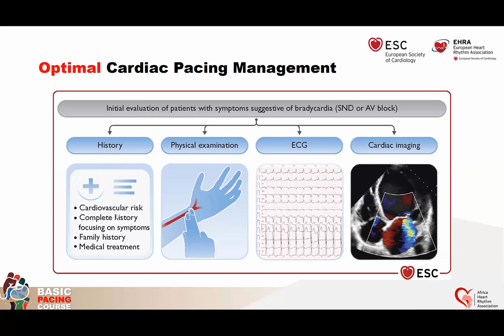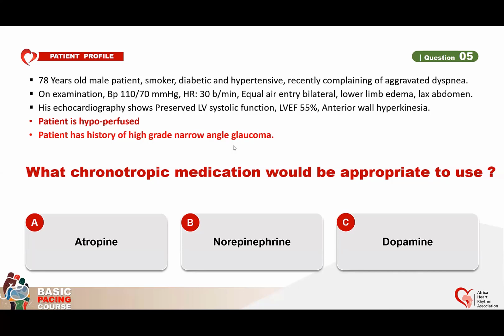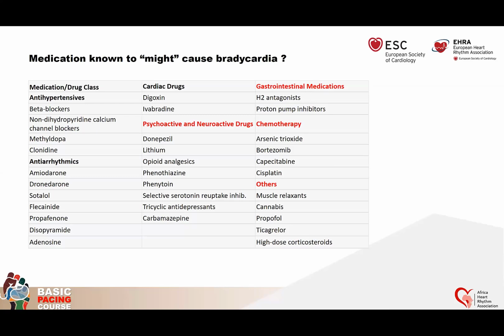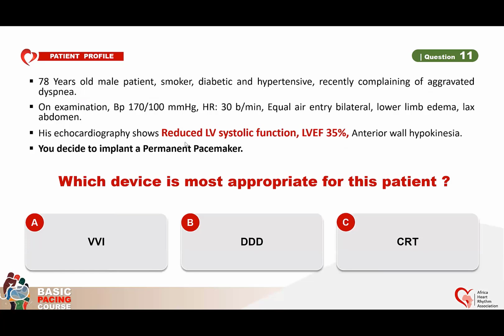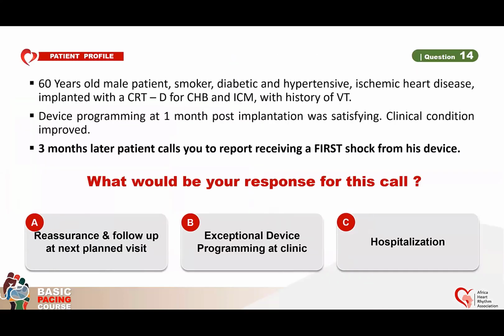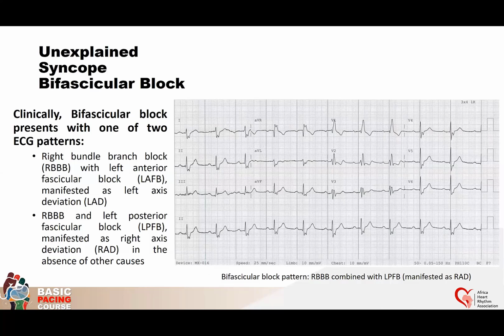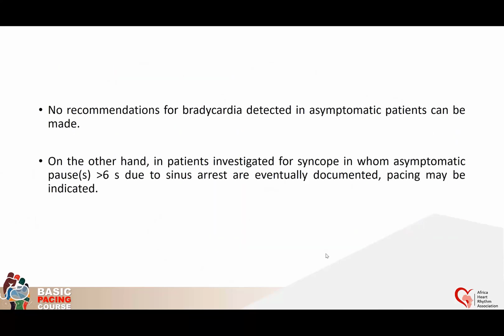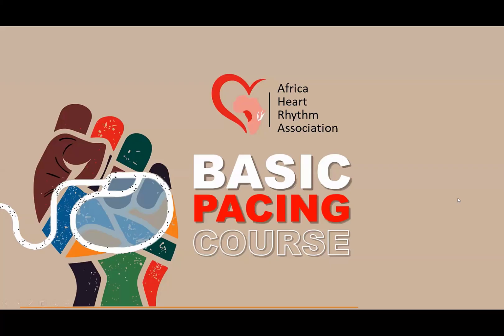CASE BASED SCENARIOS Indications for Cardiac Pacing Dr Hany Samir ASSAAD Egypt